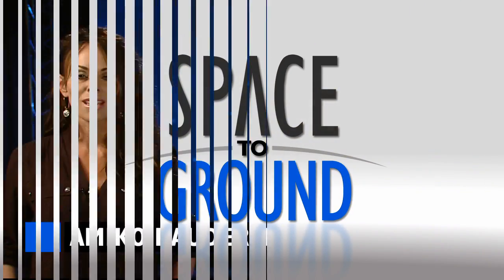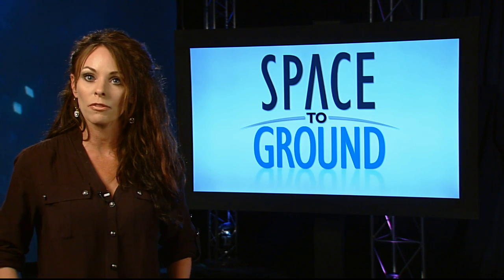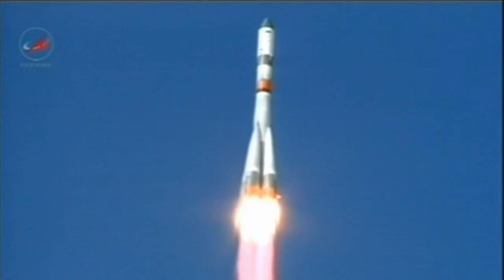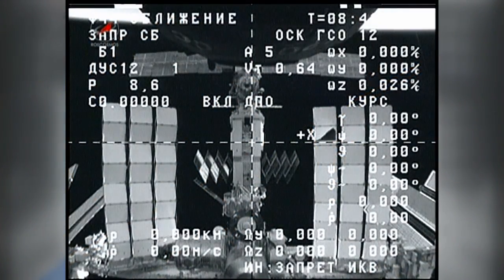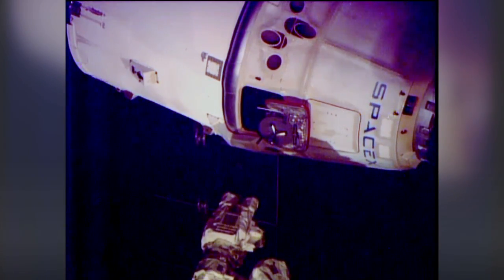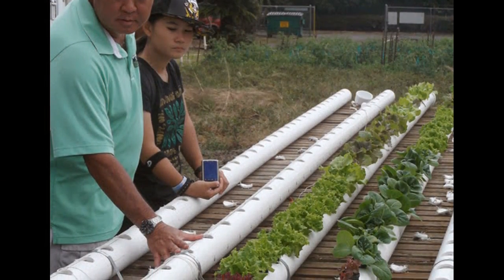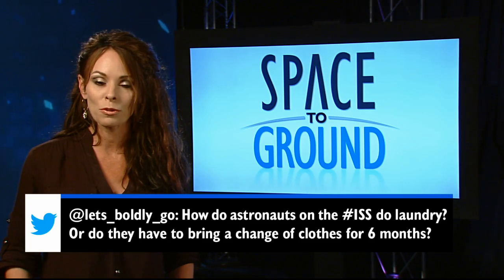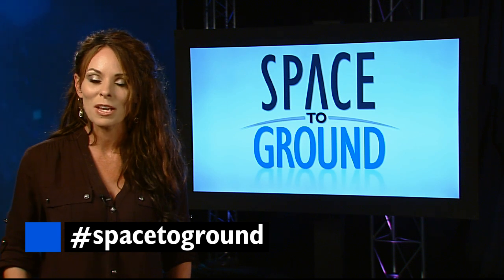Space to Ground: Supply Shipping: 10/31/14